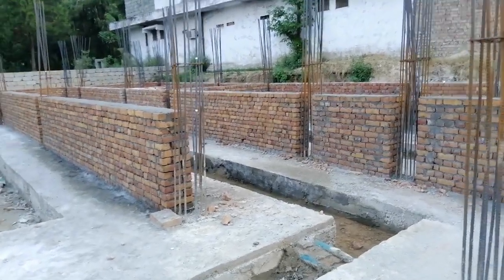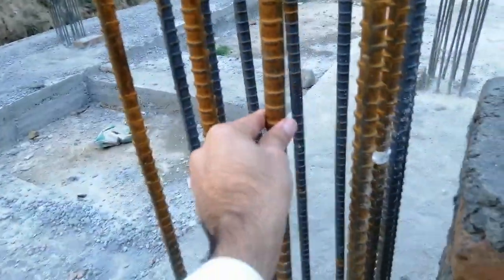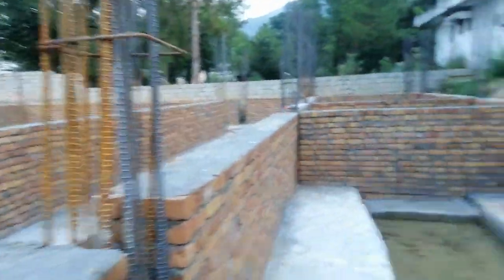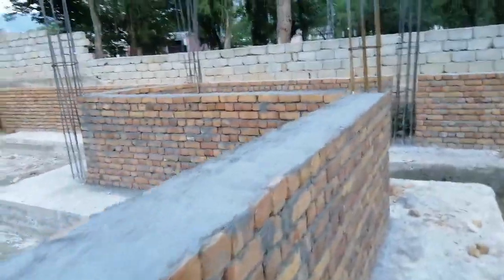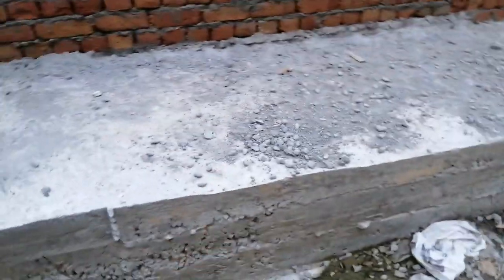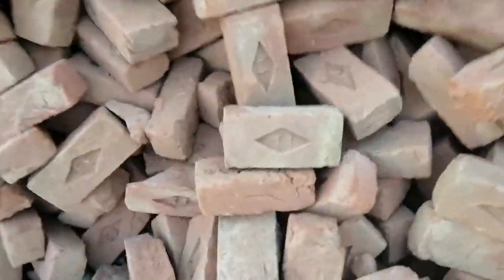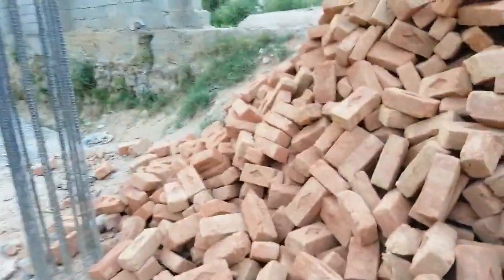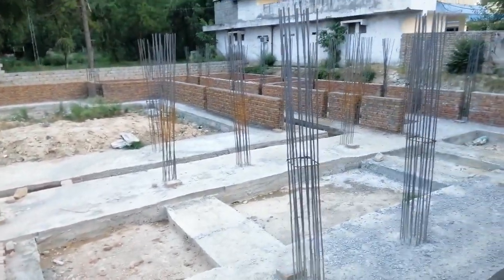Practical Knowledge for Civil Engineers on Site | Free knowledge for Civil Engineers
Practical Knowledge for Civil Engineers on Site | Free Civil Engineering Knowledge